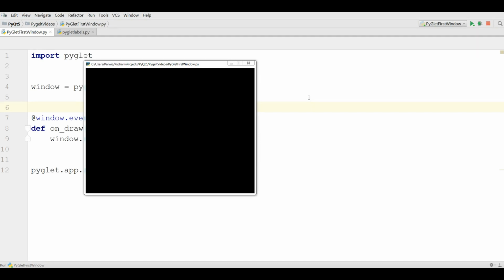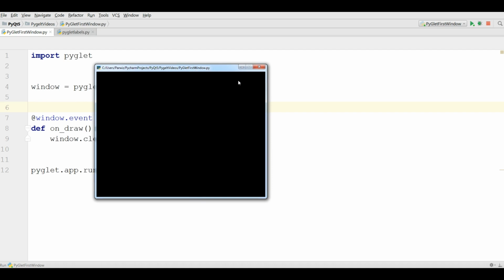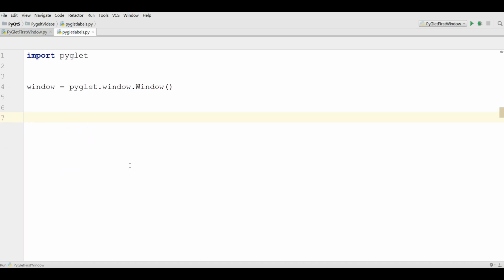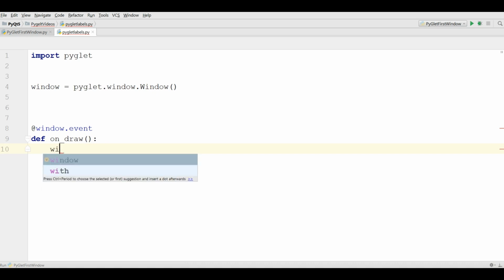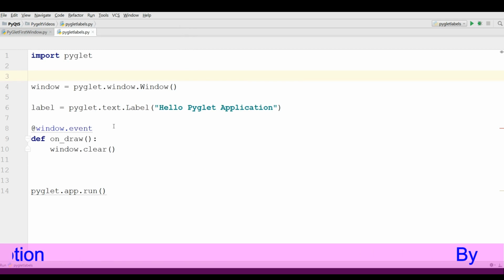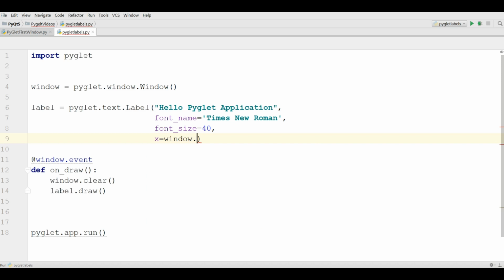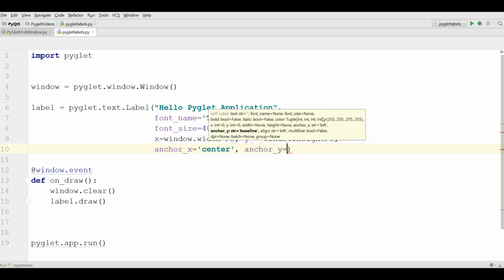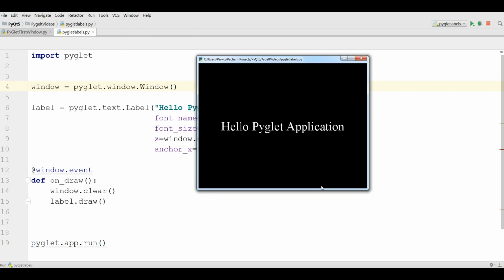2 Pyglet Python Adding Label To Application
This is our second video in pyglet for multimedia applications and
game development with python3 and in this video we are going to cover
how you can add labels in pyglet applications, also we have discussed
that we can use pyglet library for multimedia applications and game development
for example if you are going to make an mp3 player or media player
you can use pyglet or if your going to make a game you can use pyglet with
opengl context